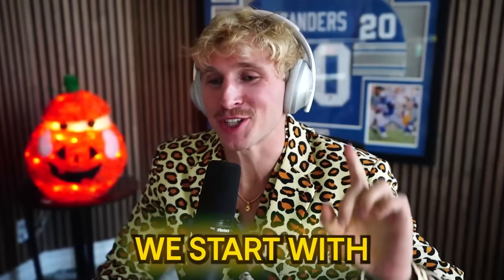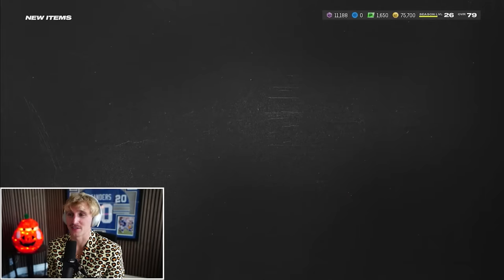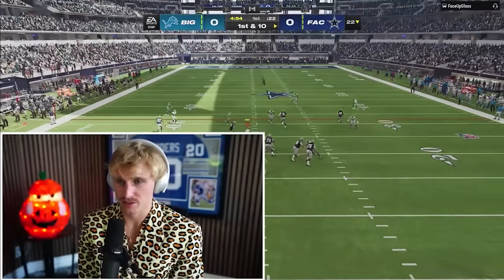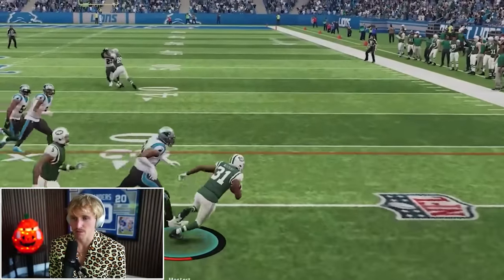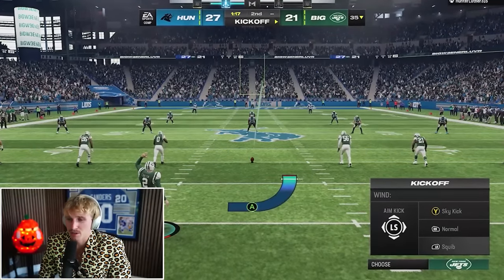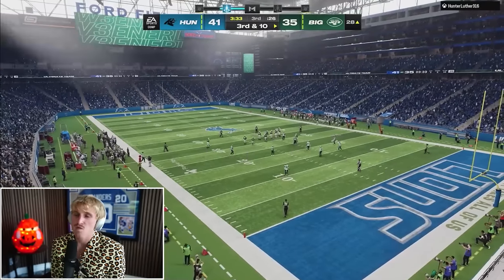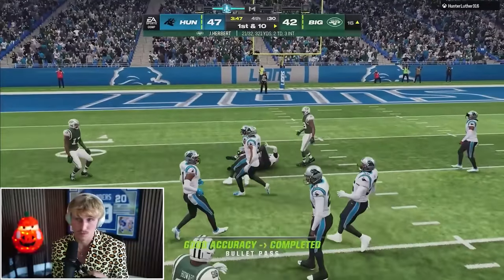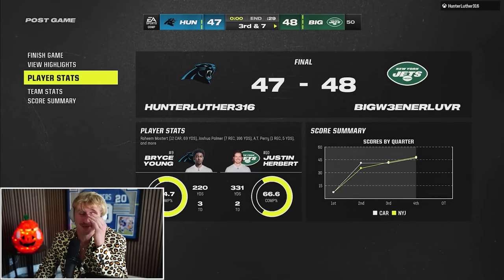200k For This Team... Double or NOTHING! Ep. #2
DOUBLE OR NOTHING! Each episode, we double our budget and build the best possible squad. Episode 2 is 200k, and we will have to catch a dub to advance to 400k on episode #3. ENJOY!